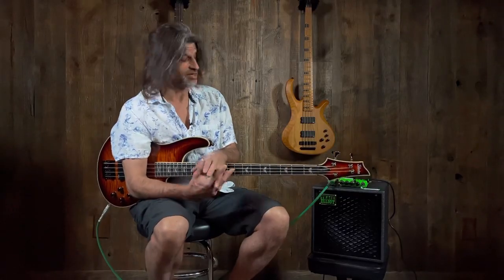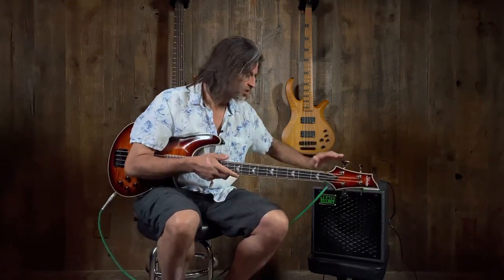Trace Elliot Elf Amp - Ultra Compact 200w Bass Amp!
Today, Geno Likes… the ultra compact Trace Elliot ELF Bass Amplifier with matching 10" cab.